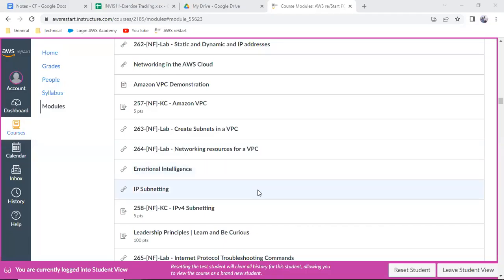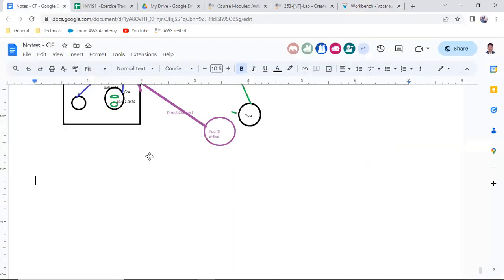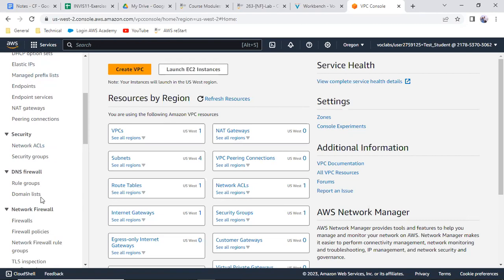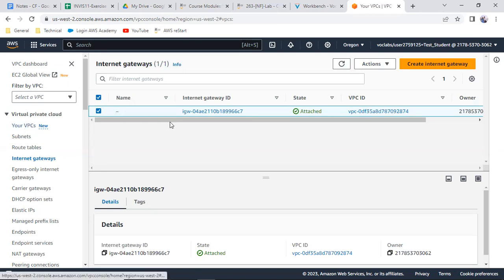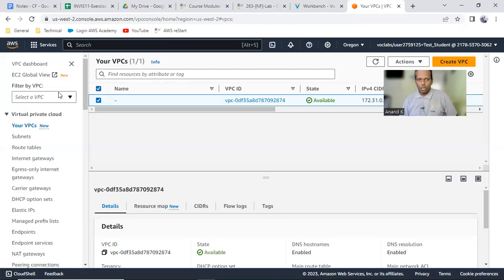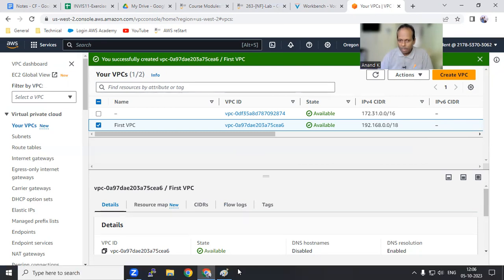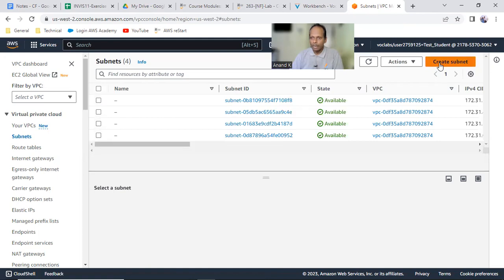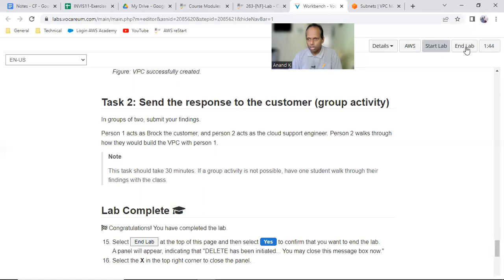AWS reStart 263-[NF]-Lab - Create Subnets in a VPC - Anand K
Create Subnets and Allocate IP addresses in an Amazon Virtual Private Cloud (Amazon VPC)

Objectives
In this lab, you will:

Summarize the customer scenario
Create a Amazon Virtual Private Cloud (Amazon VPC) and understand how to create subnets and allocate IP addresses
Familiarize yourself with the Amazon Web Services (AWS) Management Console
Develop a solution to the customer's issue in this lab
Summarize and describe your findings (group activity)